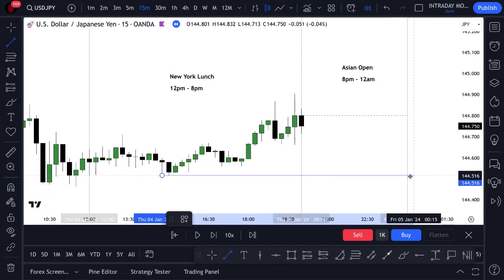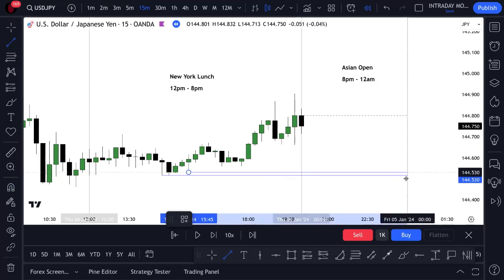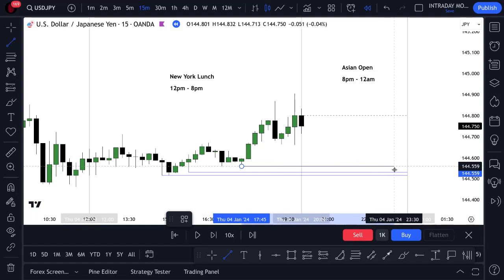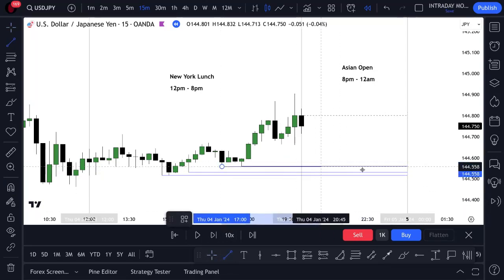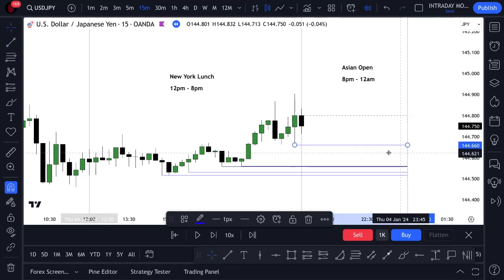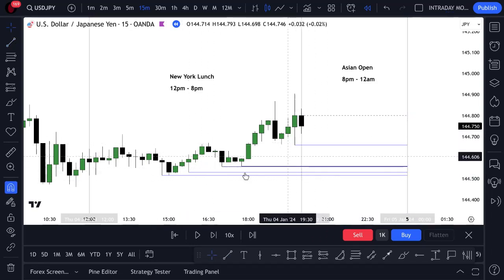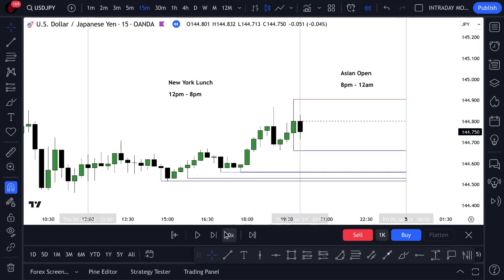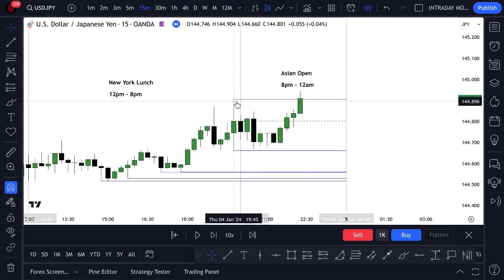Asian Session Library Ep. 21